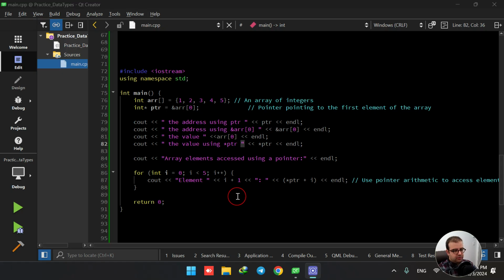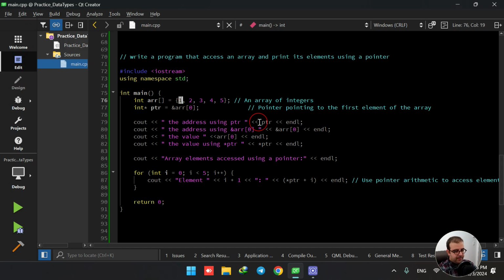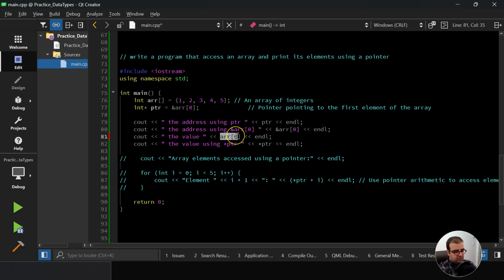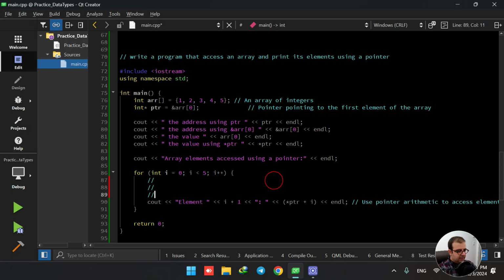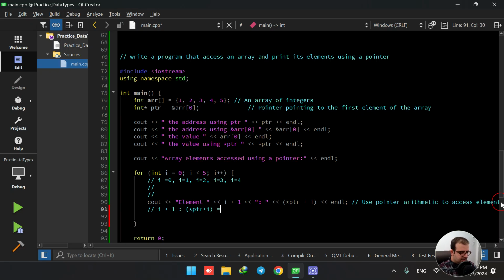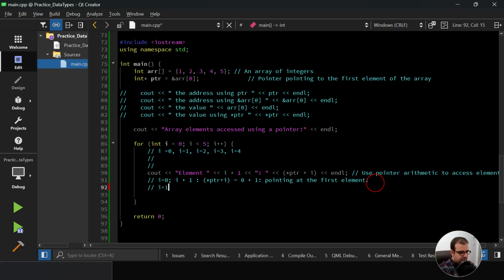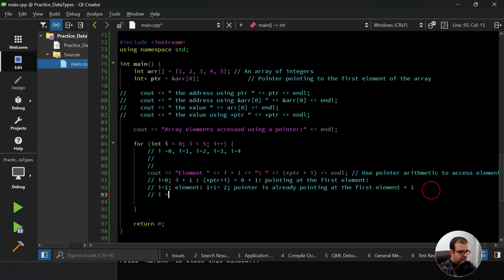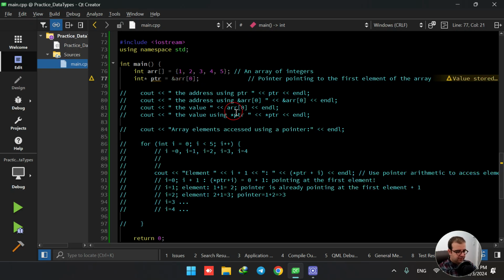How to work with pointer arrays in C++?